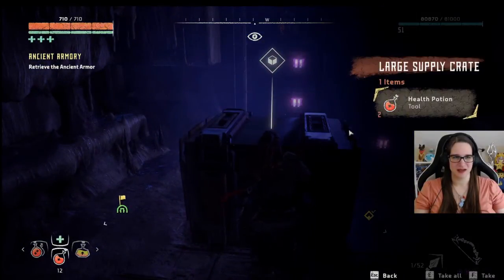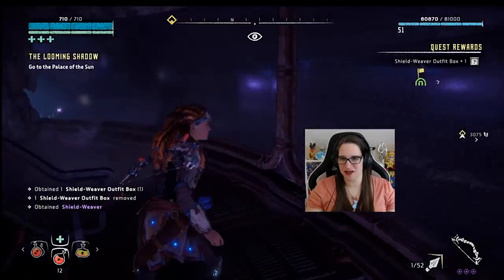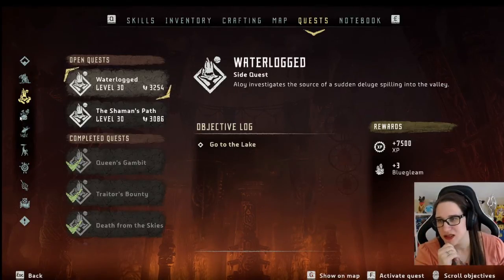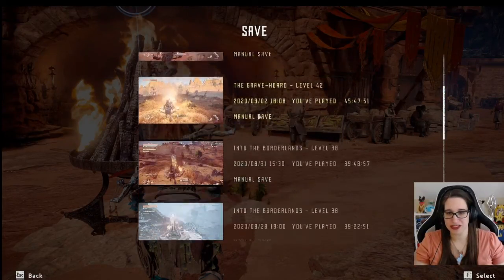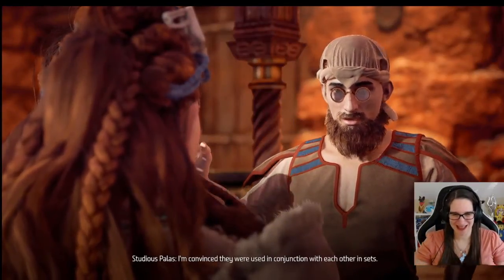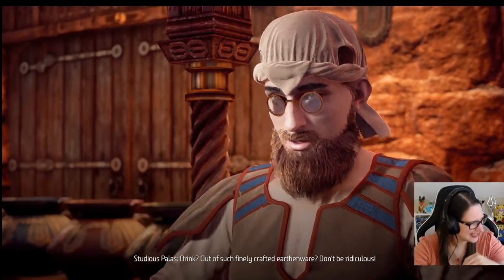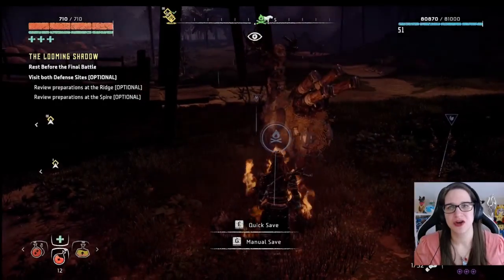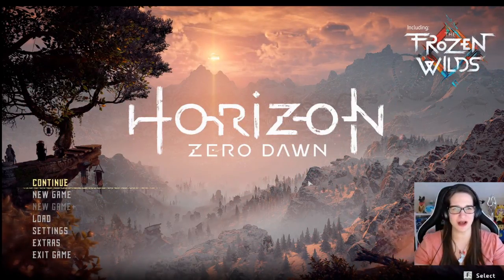Horizon Zero Dawn - Prepare The Defenses - Episode 139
Horizon Zero Dawn - Complete Edition - PC